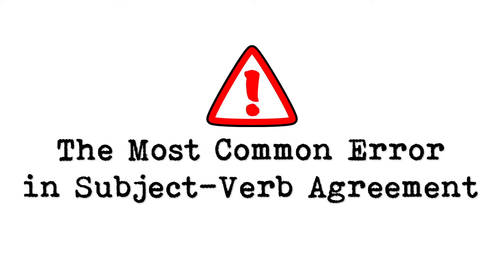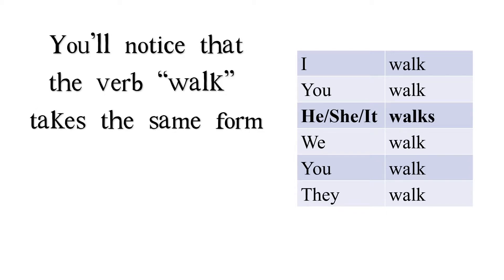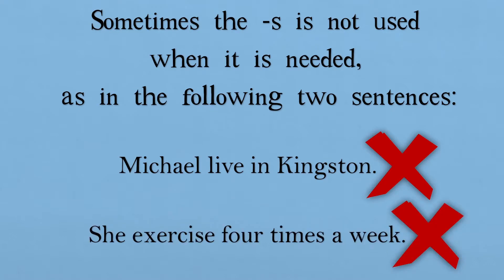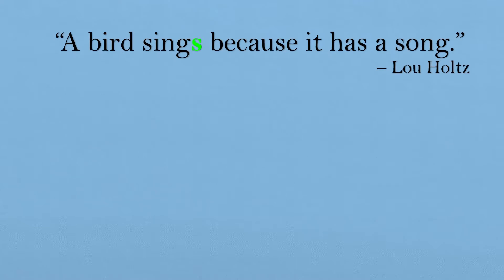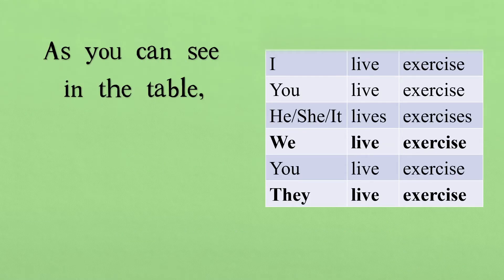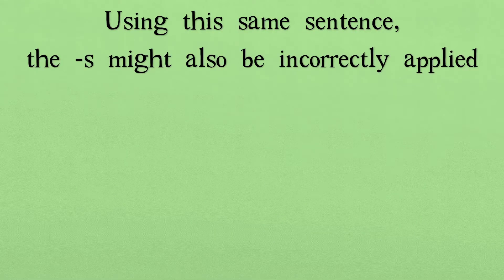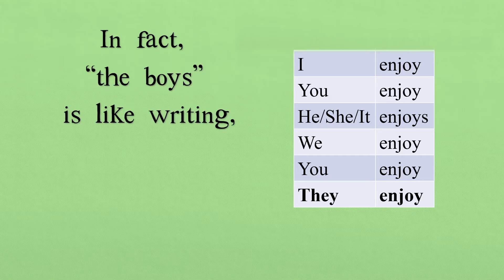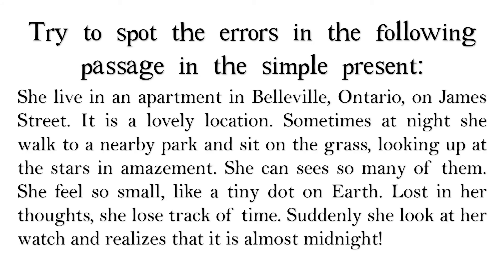The Most Common Error in Subject-Verb Agreement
If you're struggling through your college English classes and you're hoping to improve your English, you've come to the right place! Learn English with the help of these short, informative videos :)

A big thank-you to the artists whose work appears here. Please get in touch if you'd like to know the source of any illustration, clip-art, photograph, or animation.